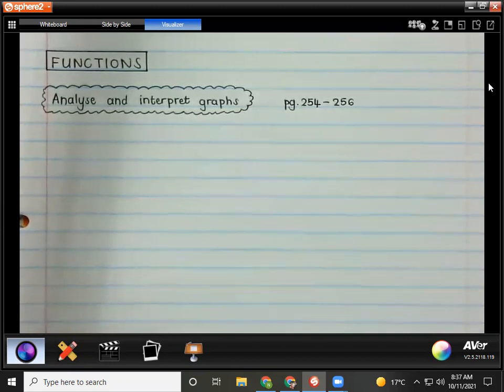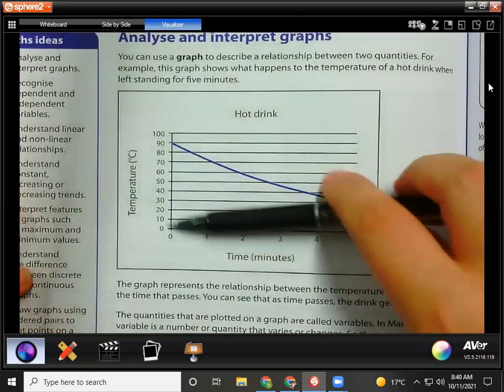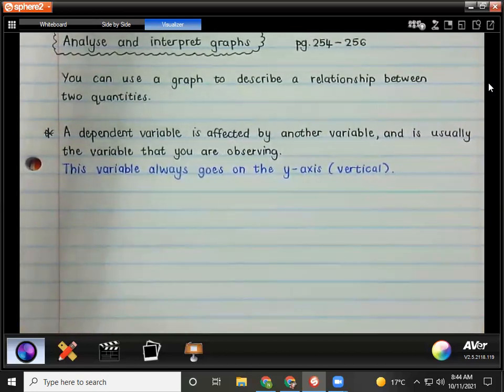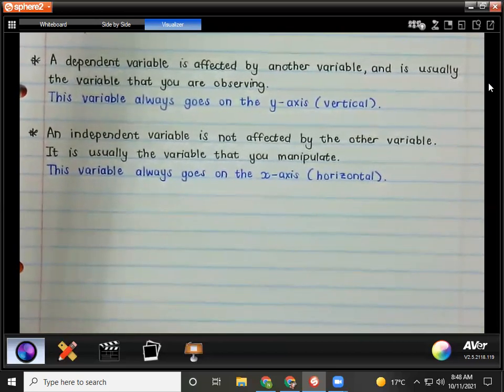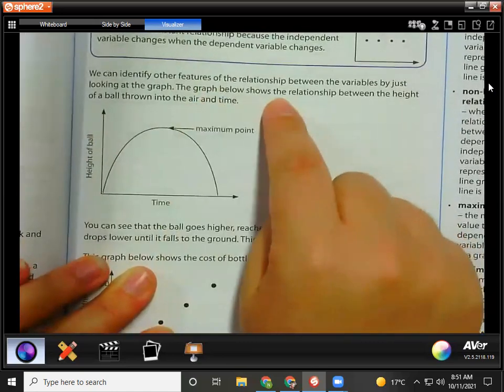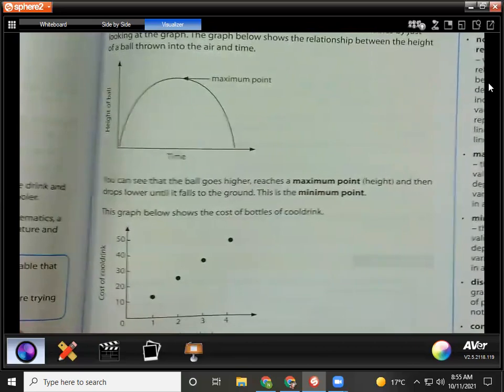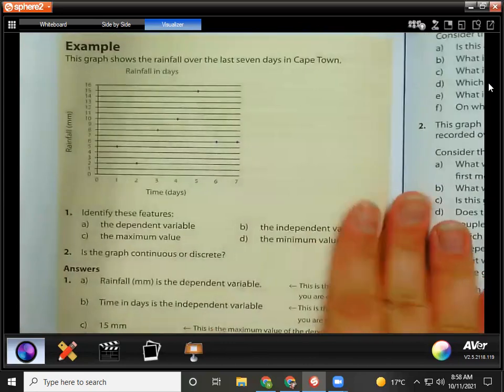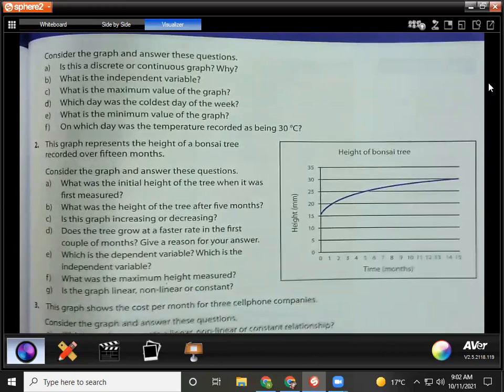Grade 8 Functions 1: Analyse and interpret graphs